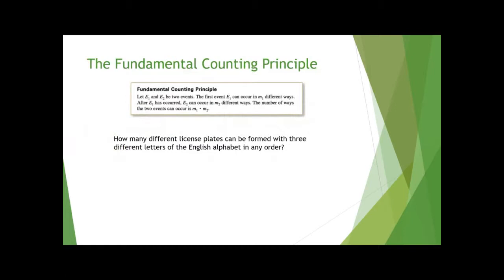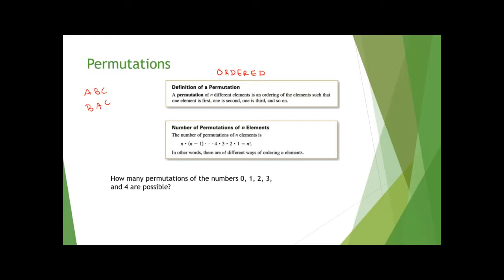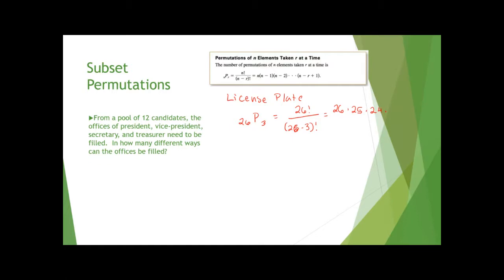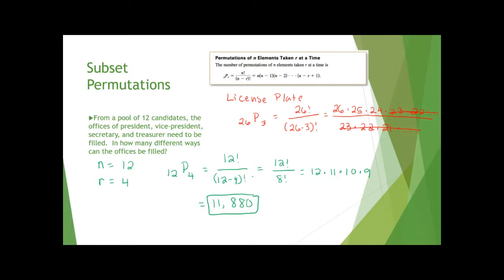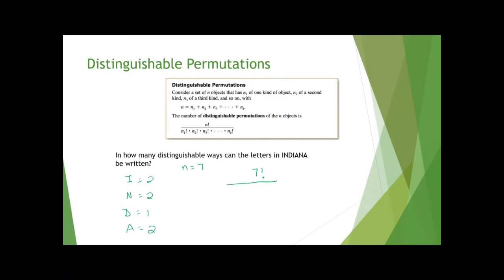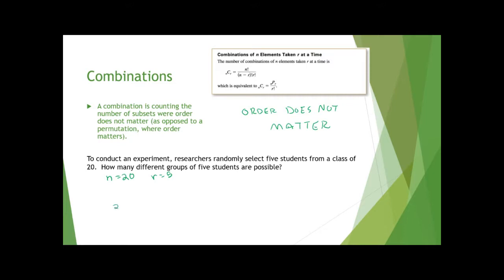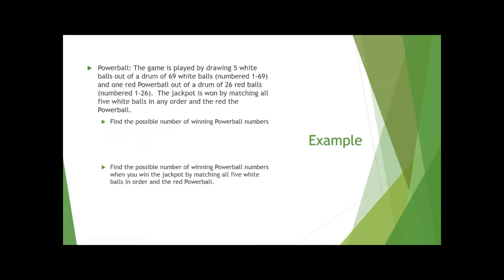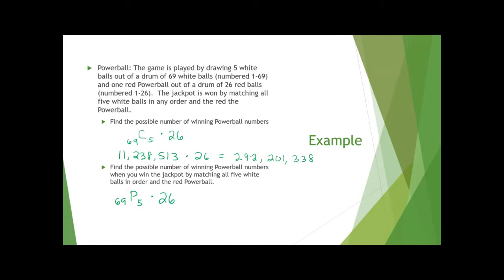MA141 9.6 Counting Principles - August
Topics covered:
➡Factorial
➡Permutations
➡Combinations